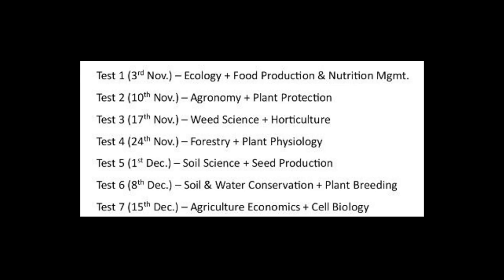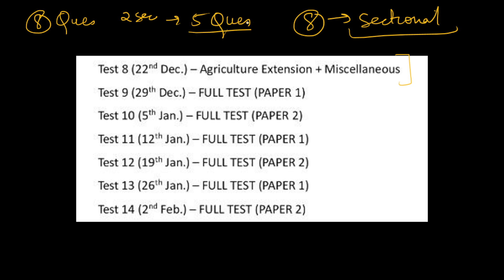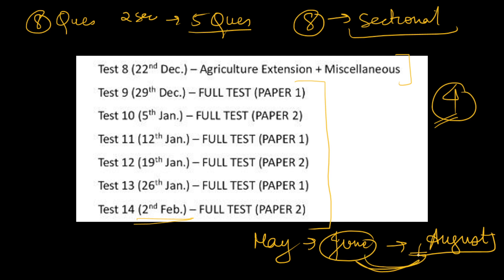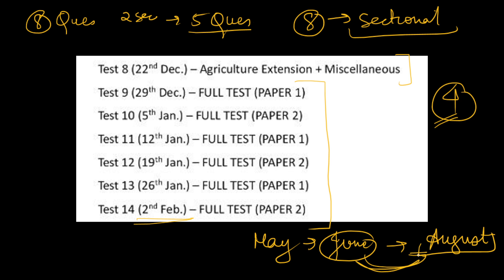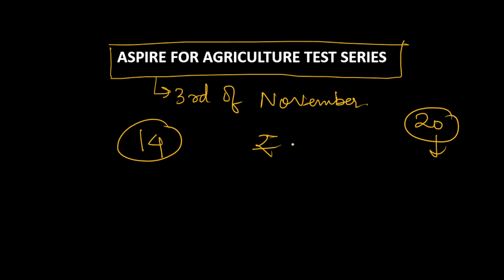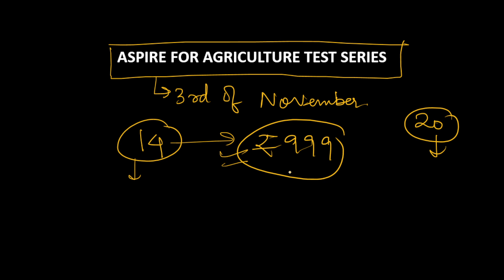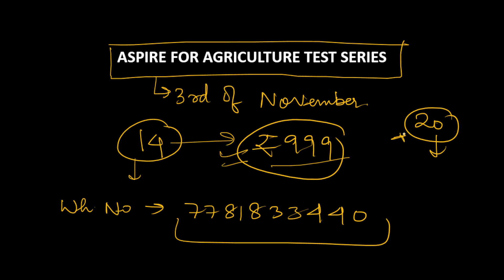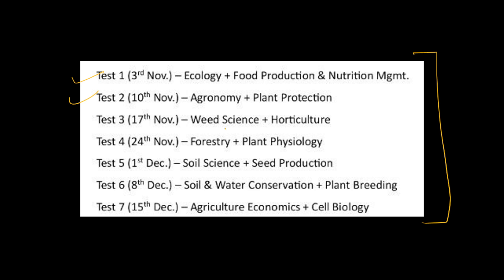ASPIRE for Agriculture TEST SERIES | JOIN FAST @ 999 | UPSC & AGRI